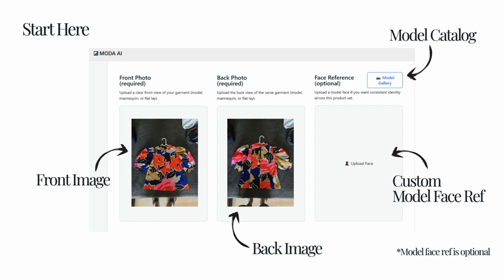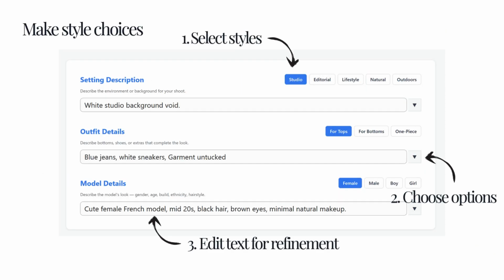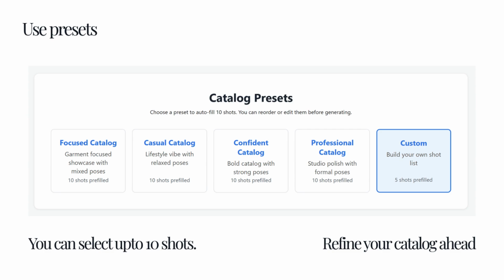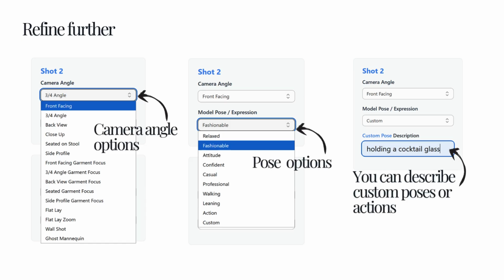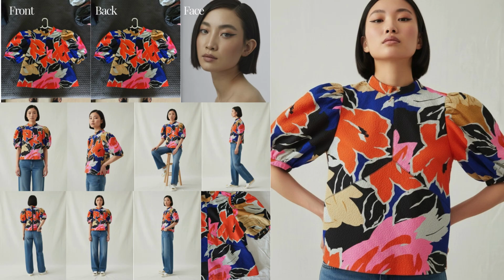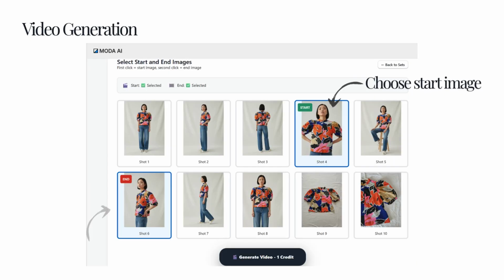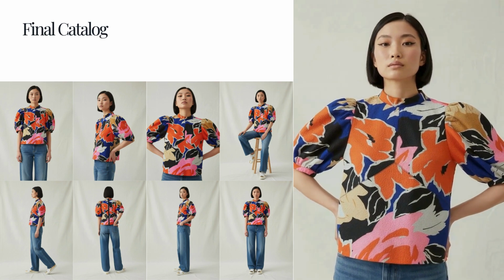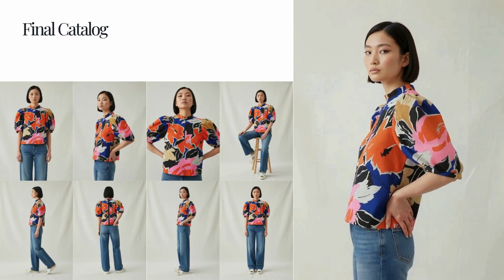Moda AI Tutorial | Create On-Model Product Images & Videos with AI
Turn simple product photos into professional on-model images and videos — without photoshoots. Moda AI helps fashion merchants save time, reduce costs, and create consistent catalogs in minutes.

In this video, you’ll learn:

How to upload product photos (flat lay, mannequin, or on-person)

Choosing styles, accessories, and model descriptions

Generating up to 10 on-model images per product

Refining camera angles and poses

Creating 10-second product videos

Best practices for consistent, high-quality results

Timestamps:
0:00 – Intro
0:07 – Why Moda AI (pain point + benefit)
0:15 – Upload product photos
0:25 – Add optional face reference
0:32 – Make style choices
0:42 – Use presets & generate shots
0:50 – Refine with camera & pose
1:00 – Generate on-model images (output sample)
1:08 – Create product videos (choose frames)
1:18 – Input best practices
1:32 – Outro & Call to Action